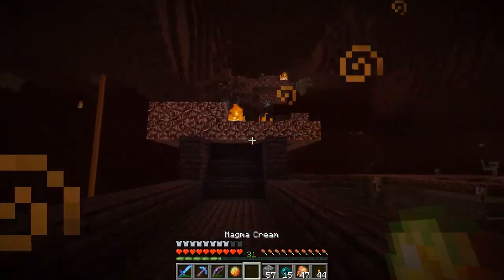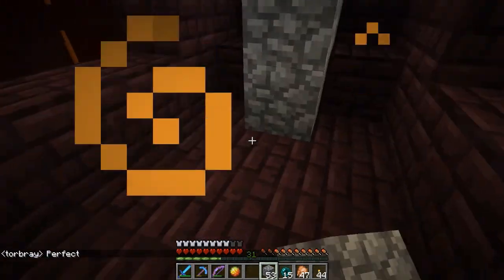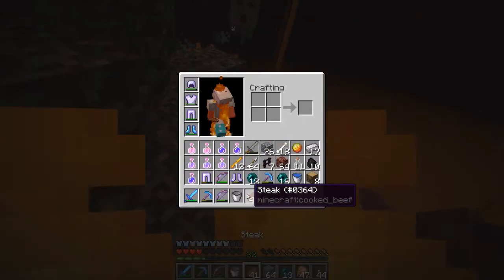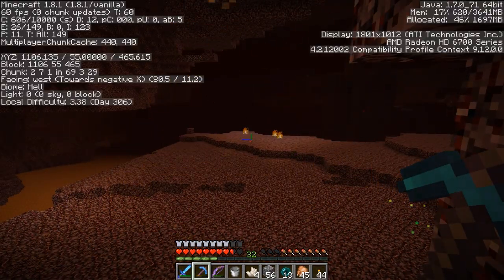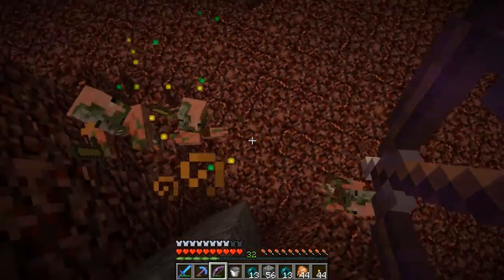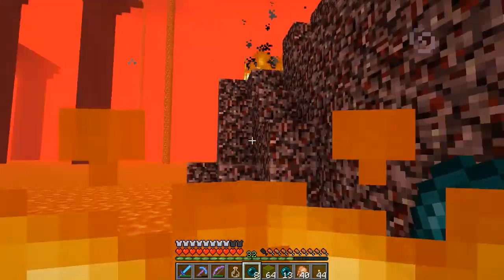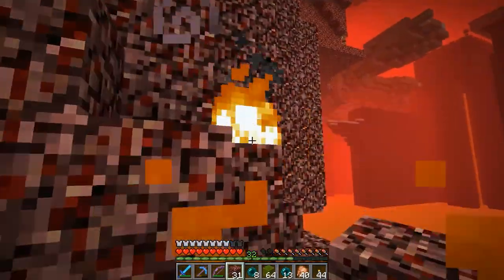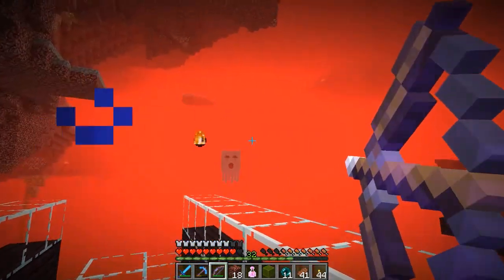Sorry Pat - Hypermine: Vanilla - Ep. #2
Today we start prep work at the site of the Nether Mall (one-stop-shop for all your Nether mob needs)... derps happen.

Hypermine is a private (whitelisted) server hosted by Zueljin.

Any constructive feedback is welcome, the more I know the better I can be!